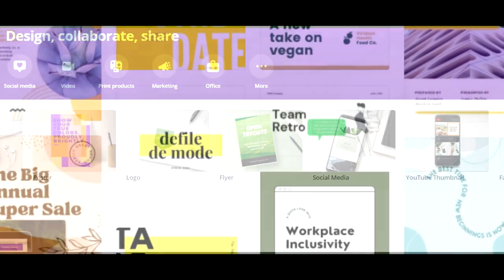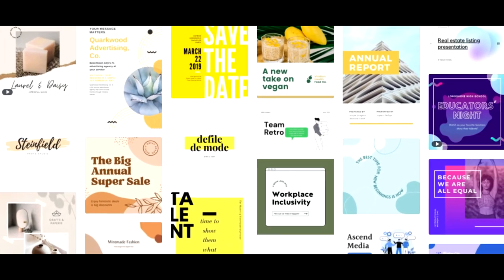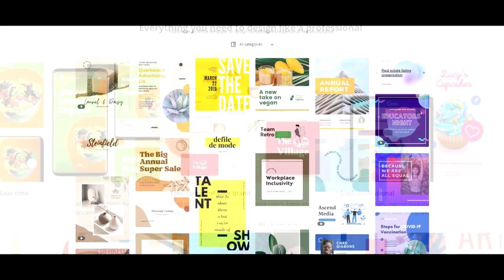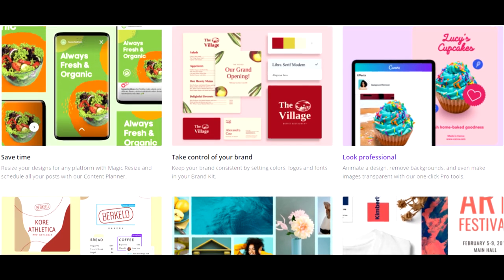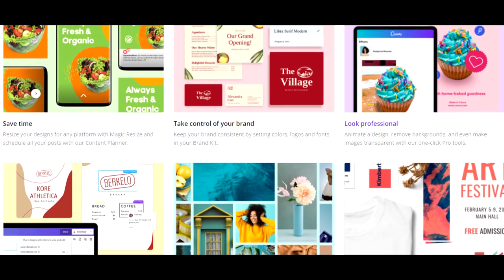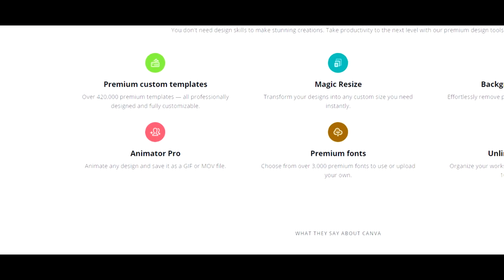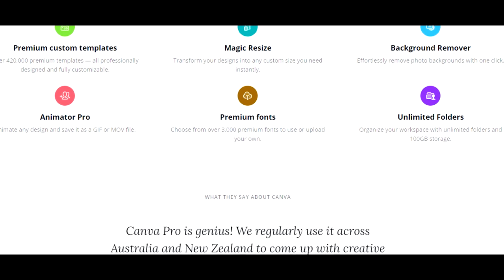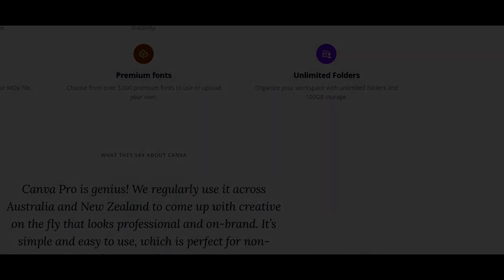What I saw in my room still haunts me to this day | True Scary Stories | Reddit Stories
This video features true scary horror stories sure to scare you. The scary stories that feature on this channel mostly come from Reddit.

Credit for thumbnail art -

You can access my podcast "Be. Scared" here where I upload a podcast every week

If you would like to become a member, please follow this link and become a part of the Be squad (not quite the A squad)

B)